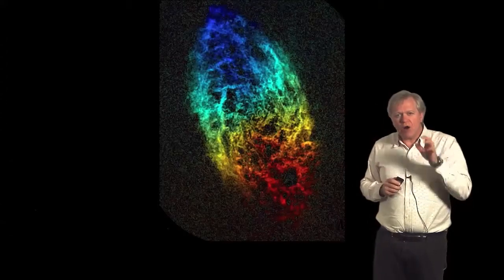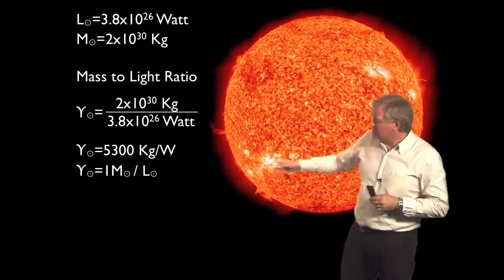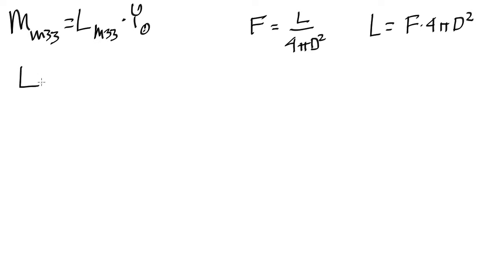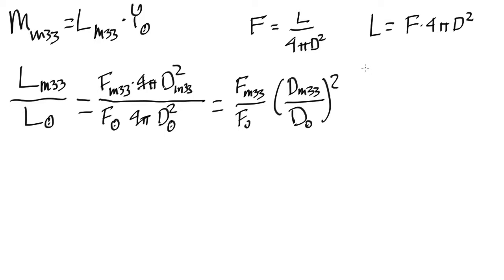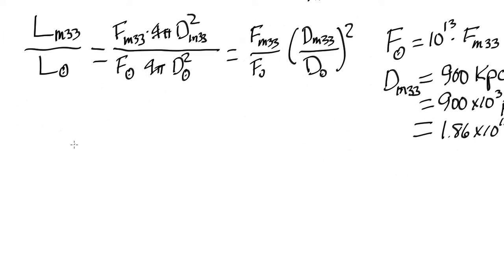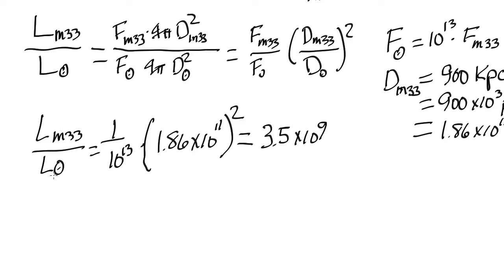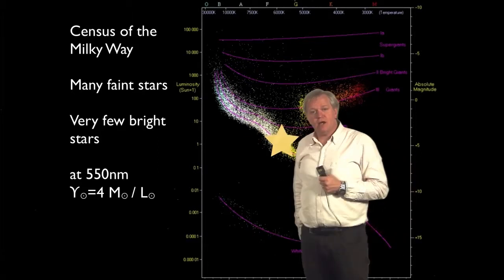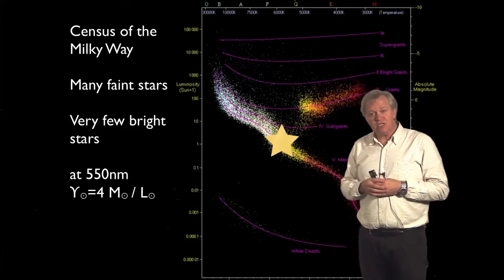L07 Video02 galaxy stellar mass 1